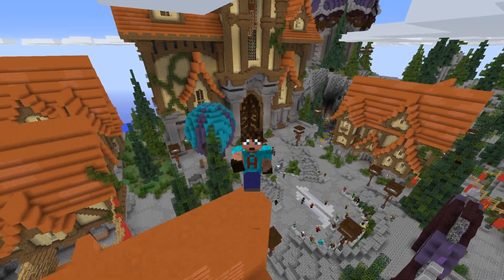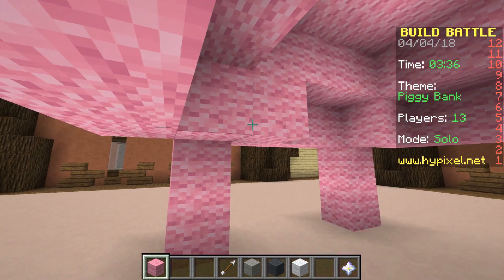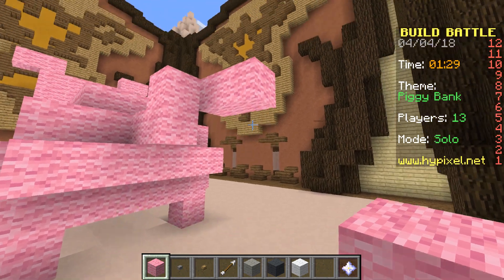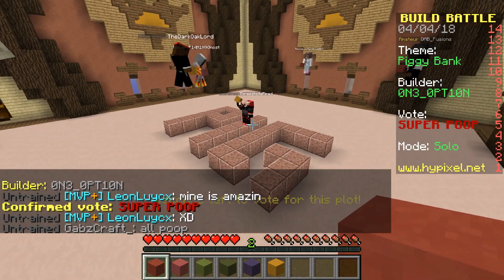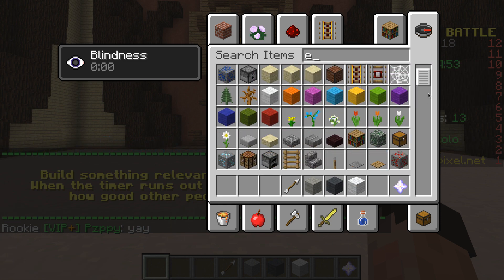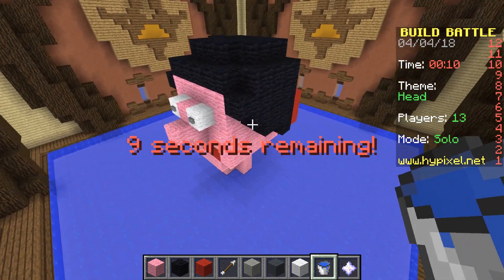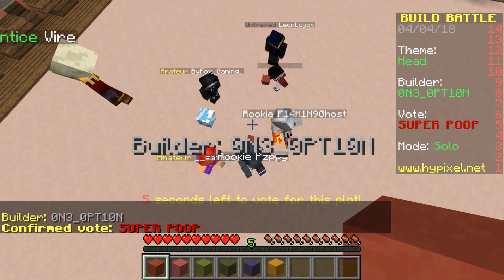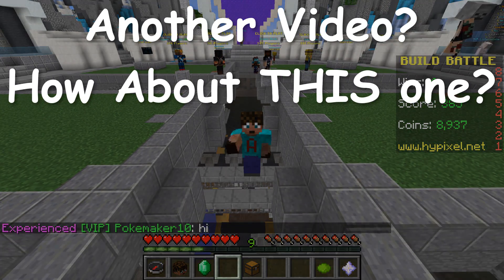Minecraft: Hypixel Build Battle PVP With Heads and Pigs | Build Battle Burglars Lets Play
Sometimes in Build Battles on the Minecraft Hypixel Network the logic just makes no sense!
I am going to show you how to make a Piggy Bank and a Head... but you tell ME how the voting works! :)

In todays episode i am challenged to build a Piggy Bank and also a Head in this lets Play Lets Build PvP challenge on the Hypixel Server. They are actually a lot harder than they appear although I think I do a pretty decent job myself.

Others may or may not agree! I do wonder whether sometimes having youtuber rank makes it less likely to get a vote and a win on Hypixel! I am totally robbed so often playing this game!!

Come and see the lets play minecraft fun on the Hypixel network with Build Battles Minecraft PVP

A fun Minecraft lets play Build Battles for you with some really good building... and I am not talking about my efforts!

A fun, and frustrating, Hypixel Build battle where I got one of my choices

I did pretty well I think! Just not as good as others!

This Minecraft Lets Build Minecraft lets play episode on the Minecraft Hypixel server will reveal all!

Come see the minecraft build PvP in action!

Today we are playing Build Battle on the Minecraft Hypixel server. This is a great Minecraft Minigame and is a PvP based idea but with building instead of fighting.
It has been made famous mostly by Youtubers like PrestonPlayz and Grian, but build battle in Minecraft is now played by LOTS of people, including Ssundee and DanTDM.

Its absolutely brilliant. What an awesome Minecraft Minigame!

I am mean to be known for my Minecraft build skills so I wonder how these two build battle challenges will go? Come and see what happens in this lets play minecraft video

Its a great Minecraft Hypixel Minigame

ITS A GREAT FAMILY FRIENDLY MINECRAFT VIDEO

Its one of my favourite Minecraft videos, and it doesn't even contain the Minecraft song

Other videos are available on my channel. Many more also available!

POKEMON GO VIDEOS, ROBLOX VIDEOS, SHOUT OUT VIDEOS

A FAMILY FRIENDLY VIDEO | NO SWEARING

Don't miss my other videos in this lets play Minecraft series which can be found here:

Other playlists also available including Skywars, PvP, Arcade, Death Run and others

MUSIC

No Music in this video... just pure minecraft Build Battle action